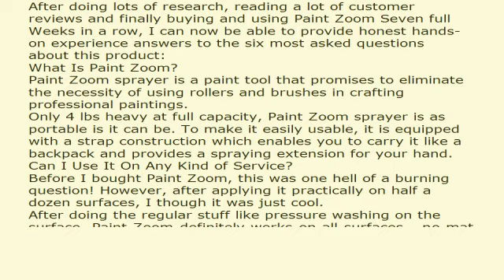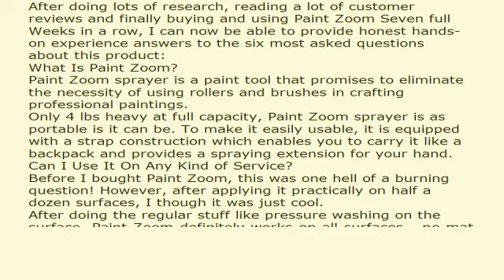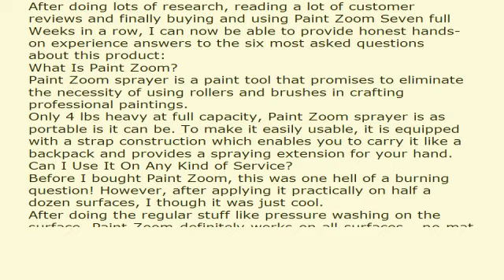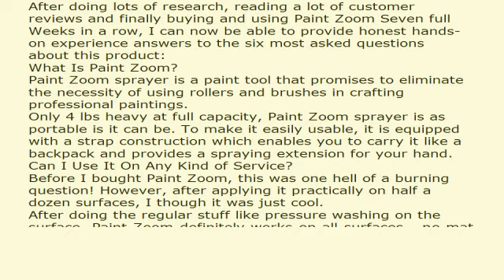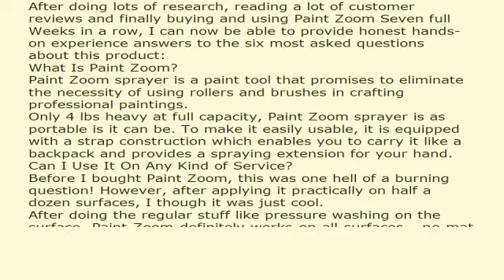Paint Zoom - Does Paint Sprayers Really Save Money? Review!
Paint Zoom Review - Does paint sprayer help painting in just minute? Can we really paint on any surfaces we want, both indoors and outdoor? Paint Zoom review reveals the fact behind the scenes.